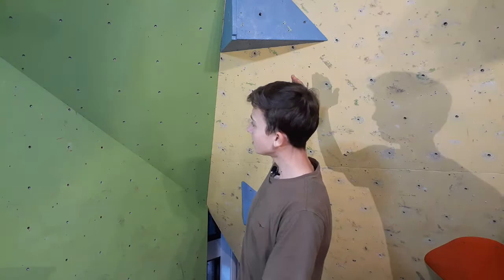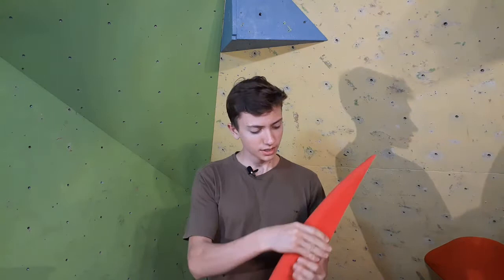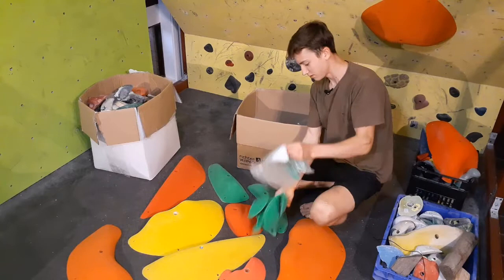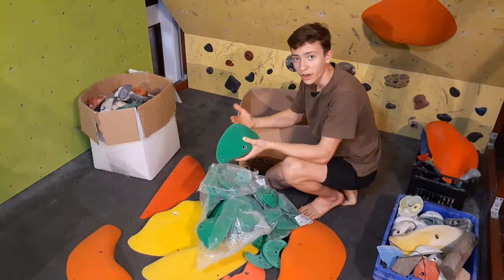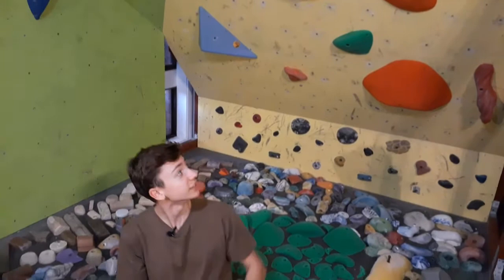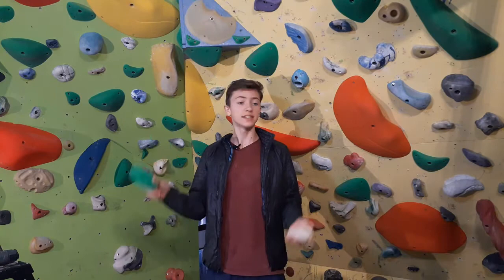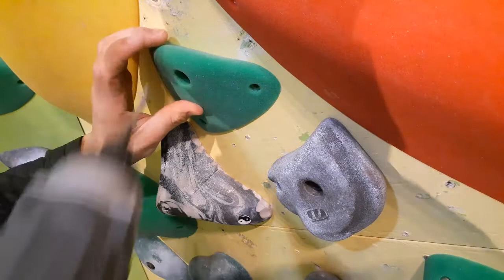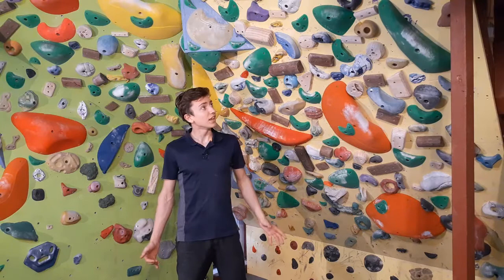Resetting My Home Wall With New Rubber Climbing Holds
I recently modified my home bouldering wall and bought some new climbing holds. In this video I will be setting it up as a spray wall with the new holds as well as some homemade wooden holds.